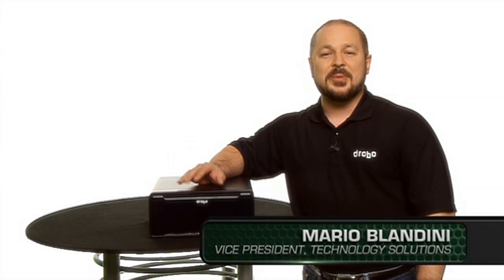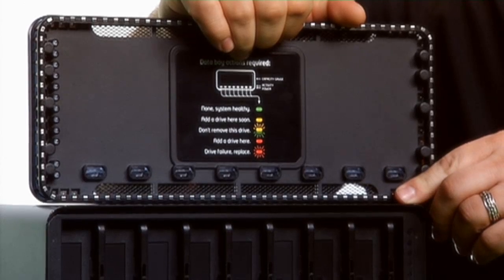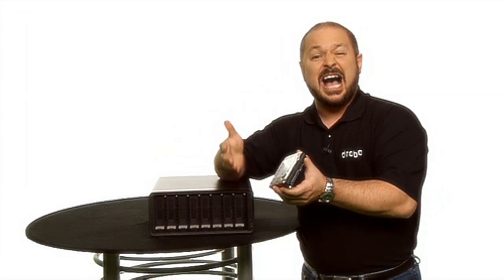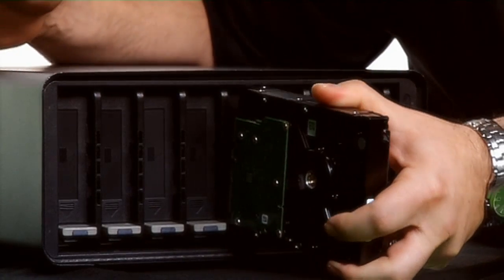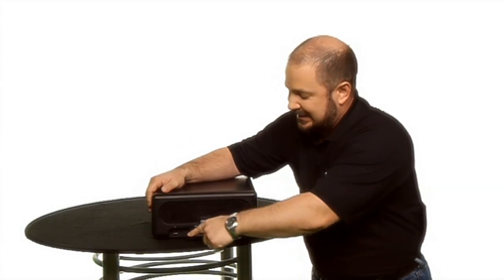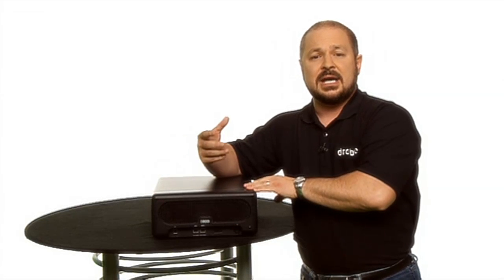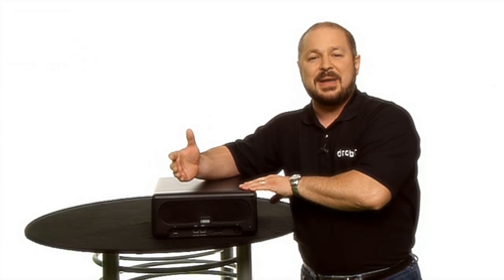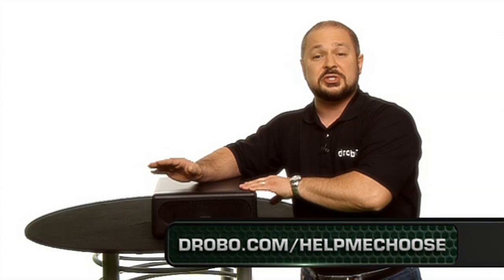Drobo | Product Demo | B800i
Drobo The Drobo B800i is the most user-friendly storage array available to small businesses. Listen to Mario Blandini give a hardware overview of the Drobo B800i and how simple it is to configure.